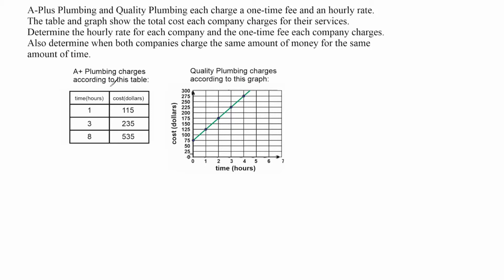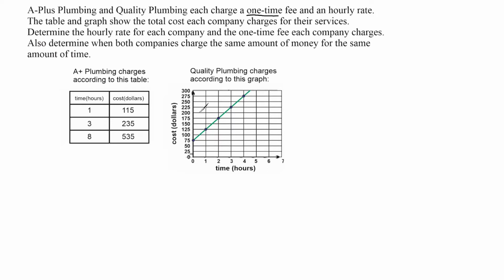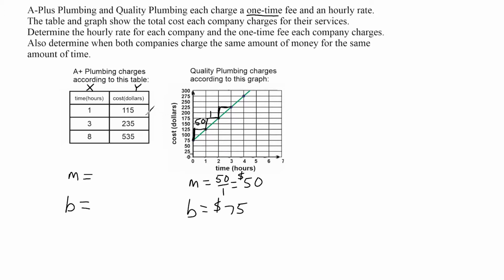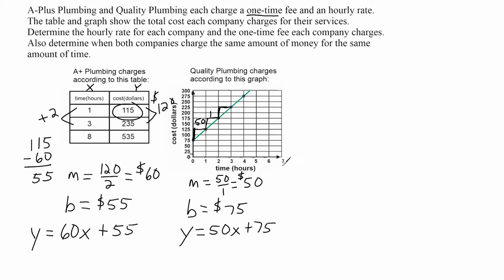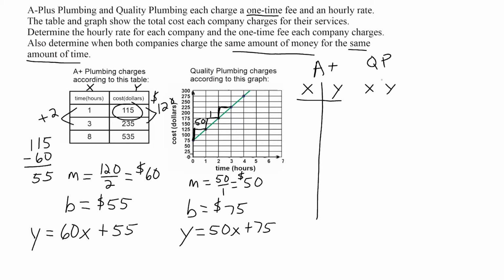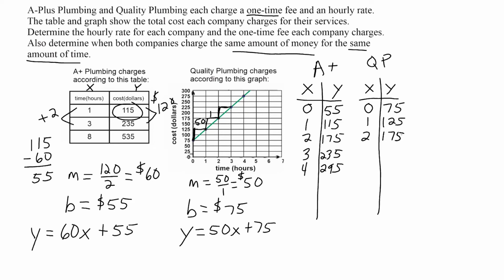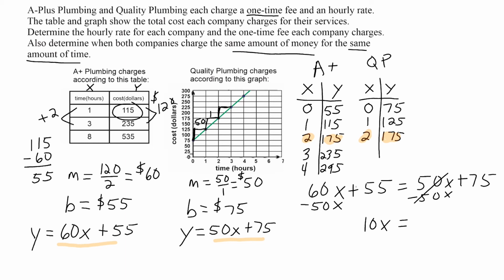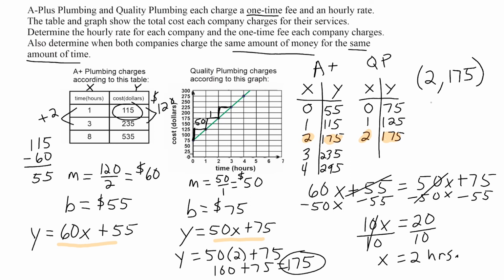Solving A Linear System Word Problem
This video shows how to solve a word problem involving linear equations.  This problem also shows how to set up a system of equations to solve.  Students must use their knowledge of linear concepts to interpret a table and a graph.  This problem is best suited for 8th grade and above.  Prior knowledge of linear basics such as slope and y-intercept are required to solve a problem like this.